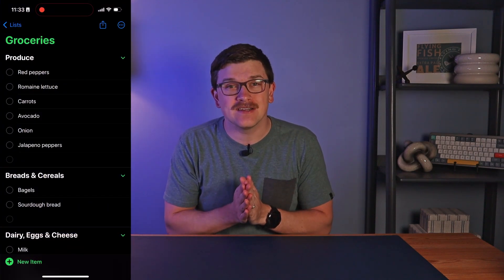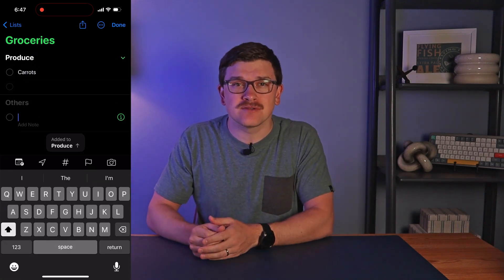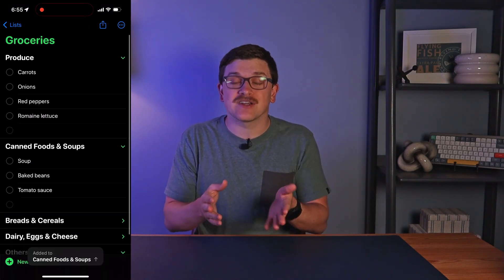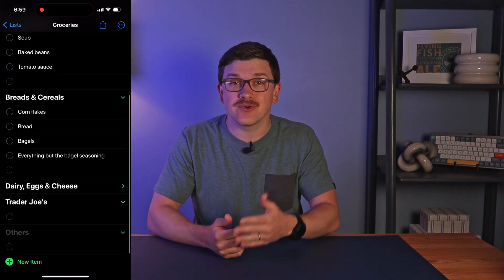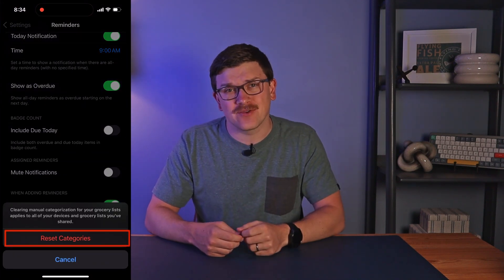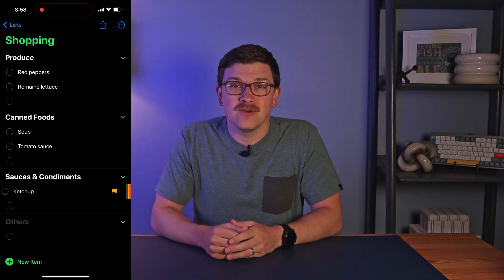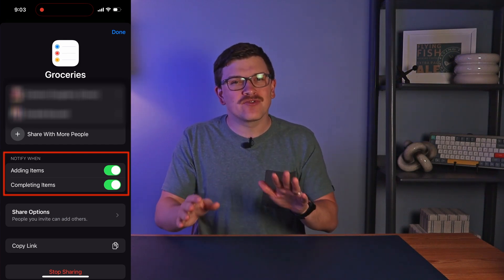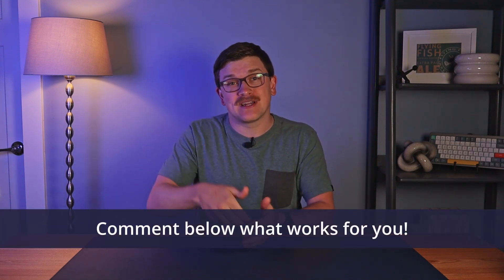Apple Reminders Hack: Grocery Shop like a Pro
🛒 A quick and efficient method for organizing your grocery list using the Apple Reminders app on your iPhone.

Learn how to set up a specialized grocery list that automatically categorizes your items, saving you time during your shopping trips. I walk you through the simple steps to create and customize your list, ensuring it suits your personal preferences and shopping habits. Discover tips on managing item categories, adding specific details, and collaborating with family or roommates. Whether you're shopping for everyday groceries or specific items from different stores, this guide will help you streamline your shopping experience.

⏱️ Timecodes:
0:00 Introduction
0:31 Setup Steps
0:53 Automatic Categorization
1:16 Customizing Categorization
2:01 Add / Change Categories
2:34 Fixing Errors
3:10 How to Use
4:05 Sharing Lists
4:39 Multiple Grocery Lists
5:05 What to Watch Next